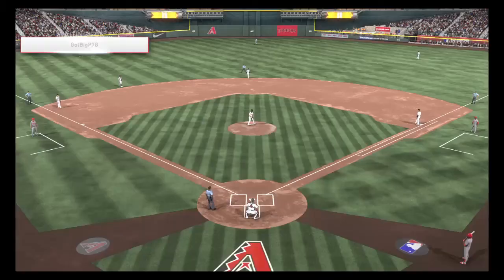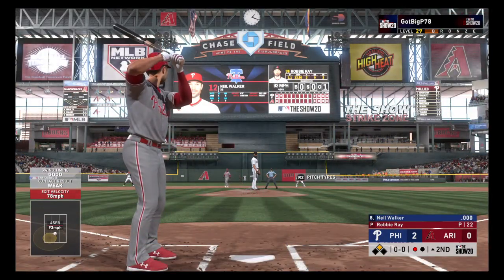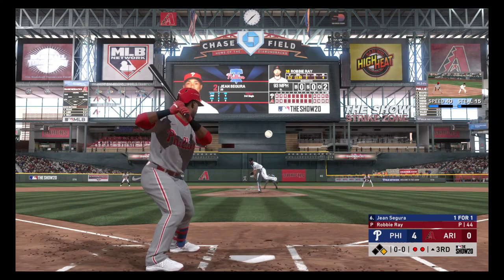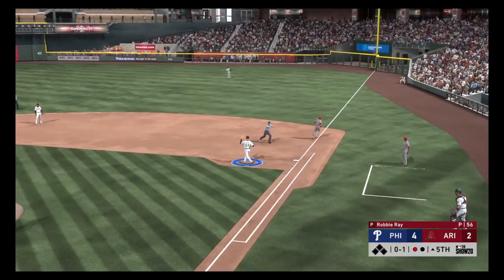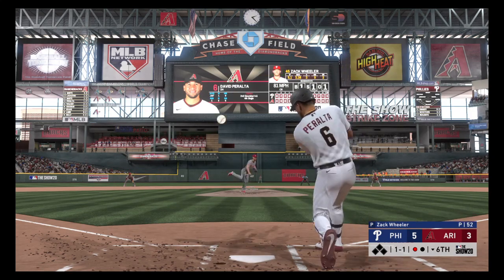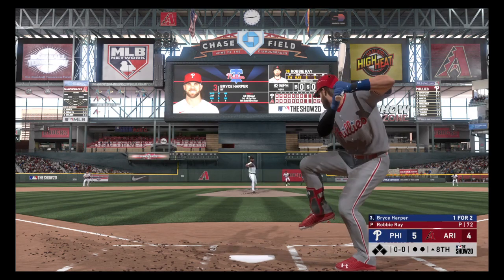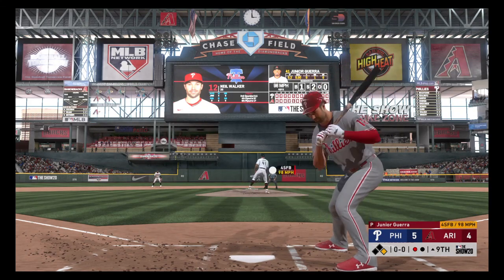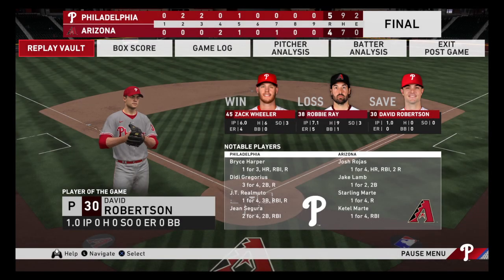MLB® The Show™ 20_20200525114312